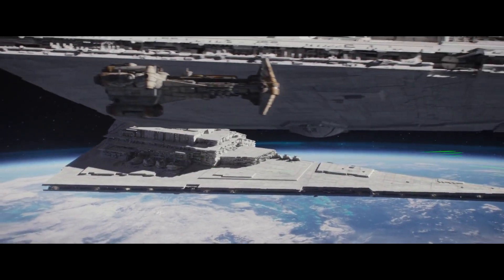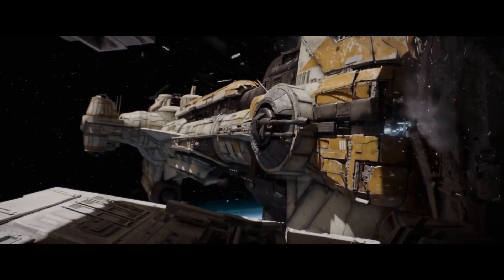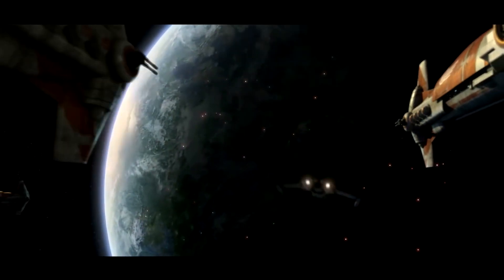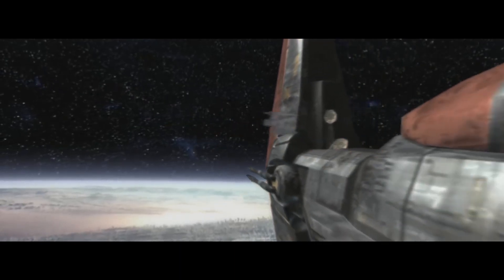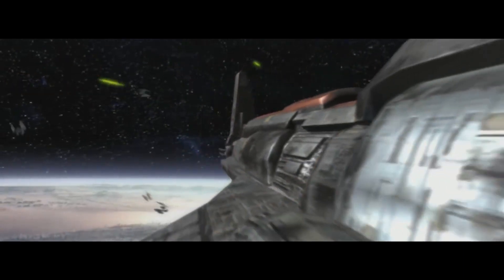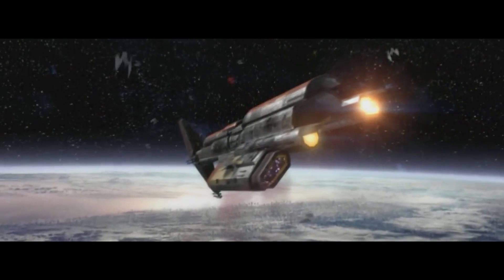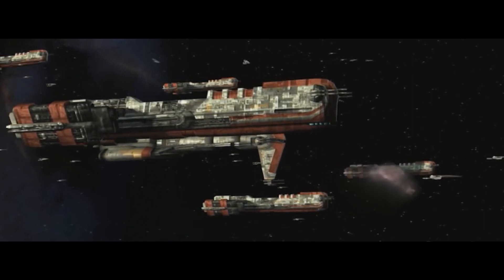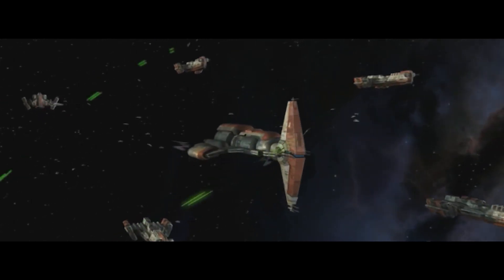The Longest Serving Ship in Star Wars